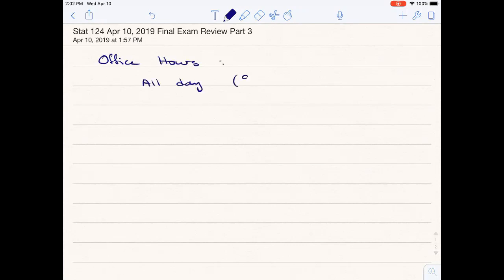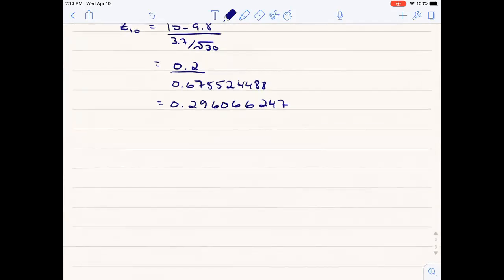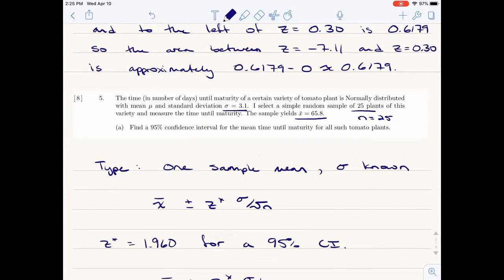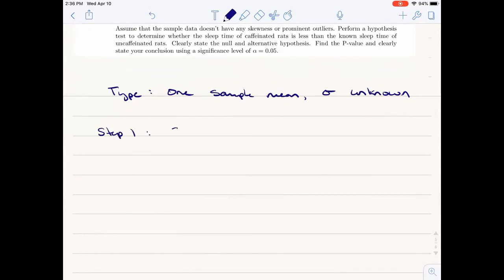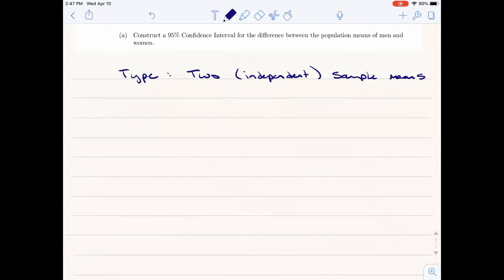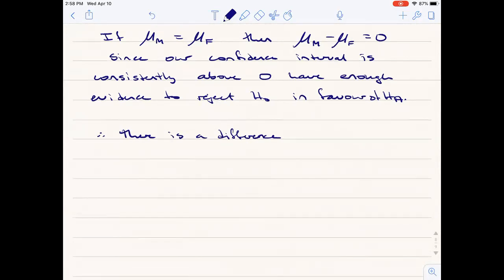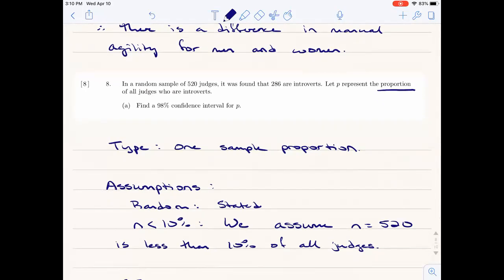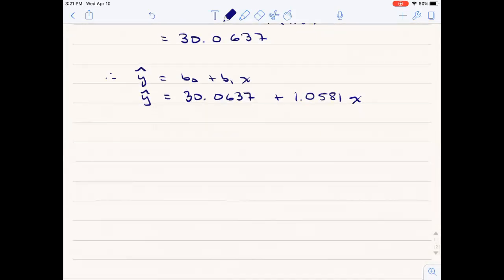Stat 124 April 10 2019